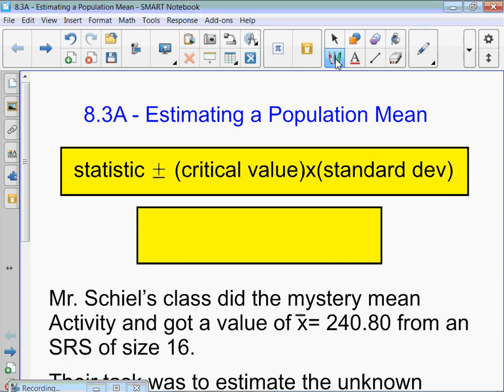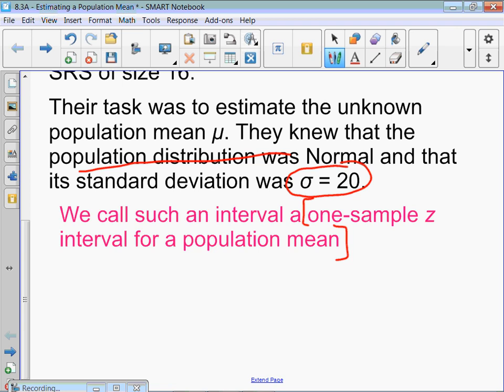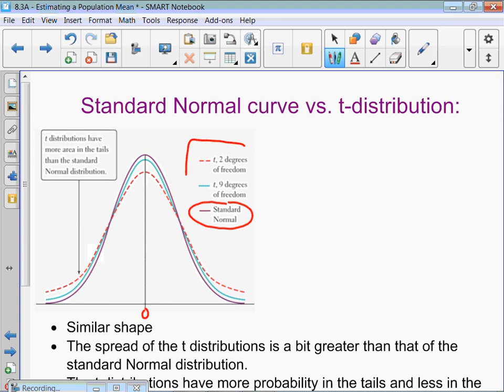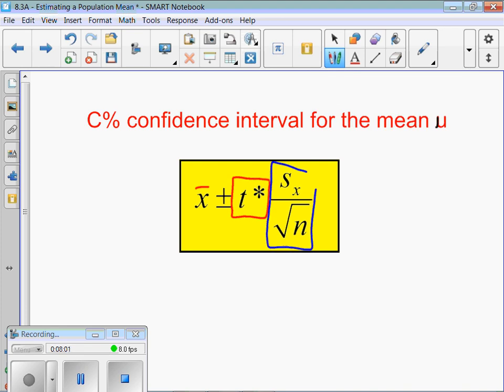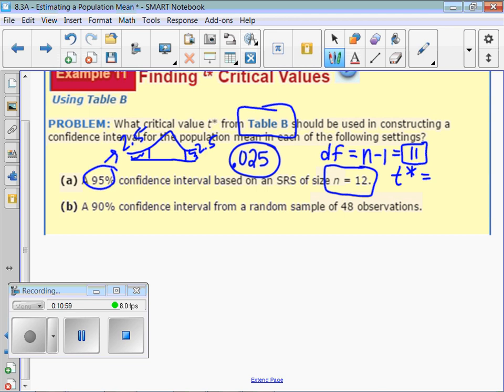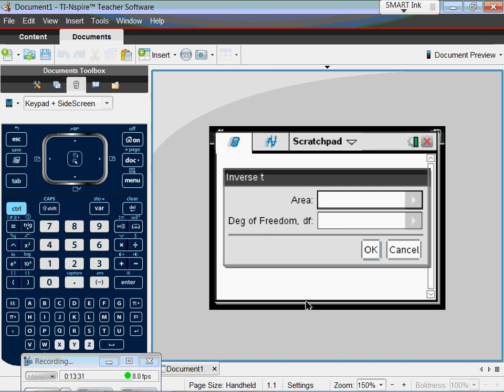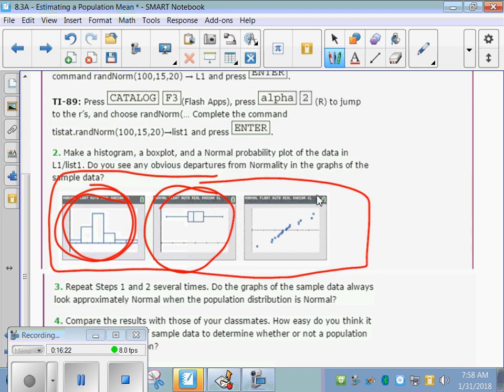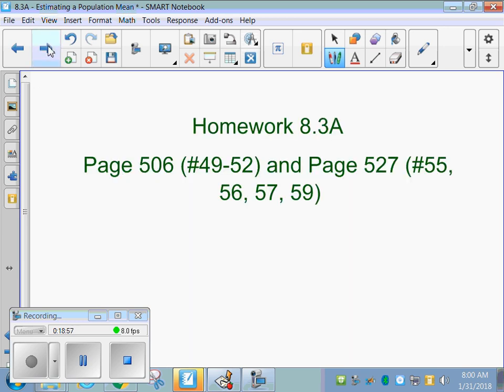AP Stats - 8.3A - Estimating a Population Mean (Why use t*)